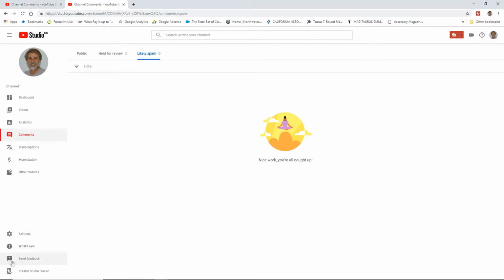Drastically Reduce SPAM using YouTube Studio Tools (Approve Authorized Comments) - Ray Hayden, J.D.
Ray Hayden here, showing you the latest news on how to authorize comments from supports of your channel by approving all of their comments so that they never fall in your SPAM folder again!